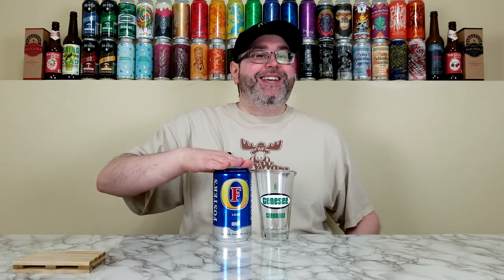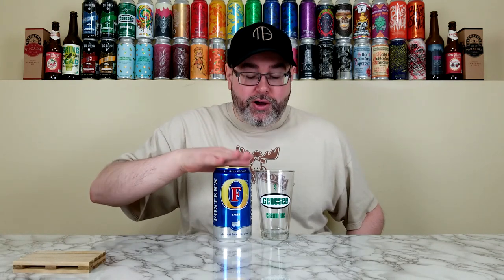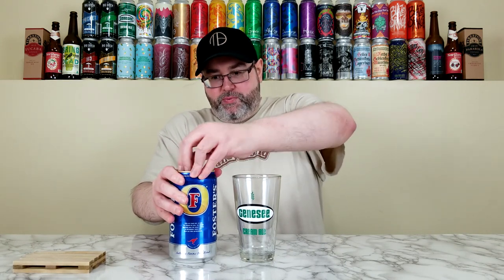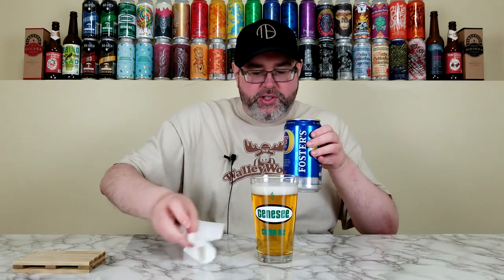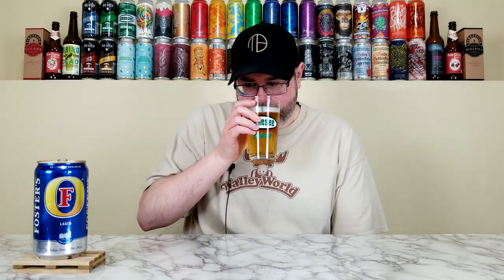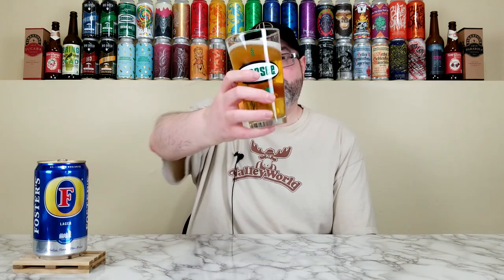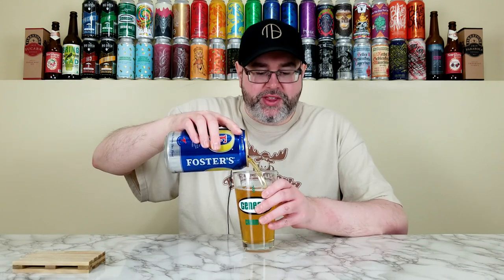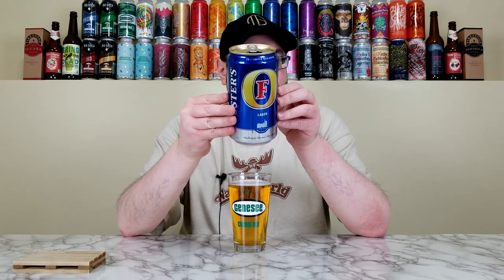Foster's Lager | Carlton & United Breweries (Asahi Breweries) | Beer Review | #1748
In this review, it's another installment of "Macro Monday" here on the channel, and I'm going to take a look at a beer from Carlton & United Breweries (@carltonunitedbreweries5407), under the Asahi Breweries umbrella, and it's their Foster's Lager.  This is an American Adjunct Lager that is known for its motto "Foster's ... Australian for beer."  Although some would argue that motto isn't necessarily true, it's a beer that is known throughout the world.  I haven't had this one in a long time, so I'm curious to see how my palate will treat this one nowadays.  Let's find out!  I also want to give a huge thanks to a viewer of the channel, Jeff (@TheRealBoehmy), for recommending this beer!

Commercial Description:

First brewed by William and Ralph Foster in Melbourne in 1888.

With its Australian heritage, Foster's truly embodies the Australian 'no worries' attitude to life.  It is an easy-drinking lager that is perfectly balanced with moderate vanilla tasting notes and no hard edges or bitter after taste for perfect refreshment.

Pertinent Information:

Brewery - Carlton & United Breweries (Asahi Breweries) (Melbourne, Victoria, Australia)
Beer - Foster's Lager
Style - American Adjunct Lager
ABV - 5.0%
IBU - 12
Canned On Date - "Best By" 08/28/23 (Relatively fresh at the time of review)